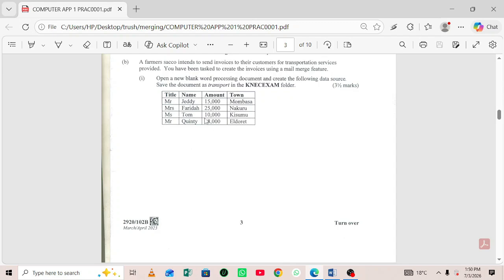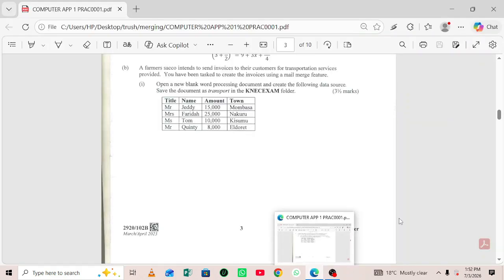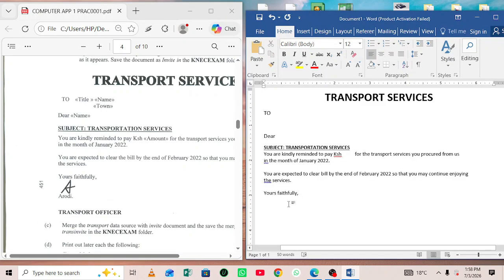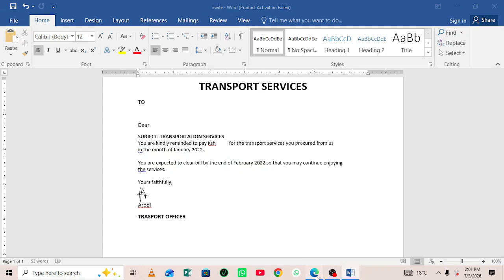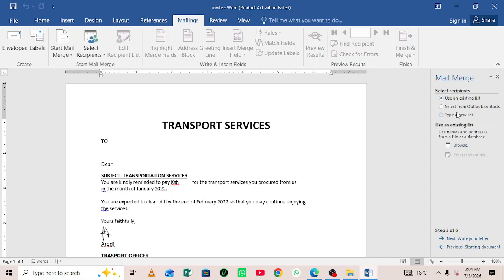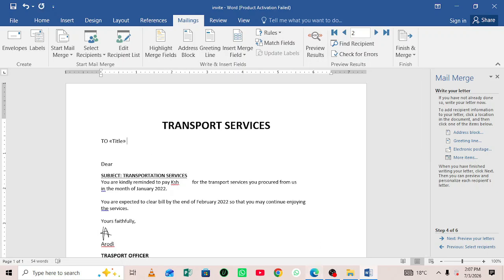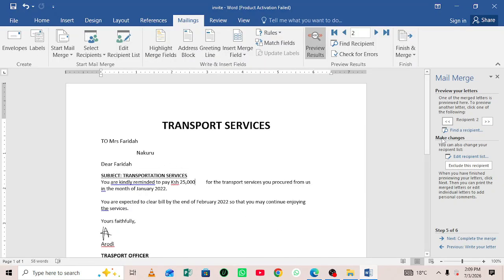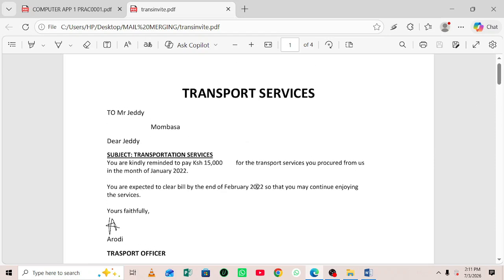MAIL MERGING STEPS IN MICROSOFT WORD COMPLETE TUTORIAL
Learn how to merge a data source and a main document in using Microsoft Word Mail Marge Tool. Step by Step tutorial for beginners.